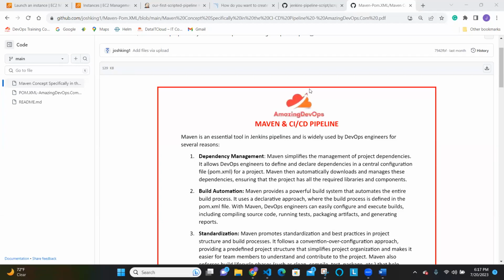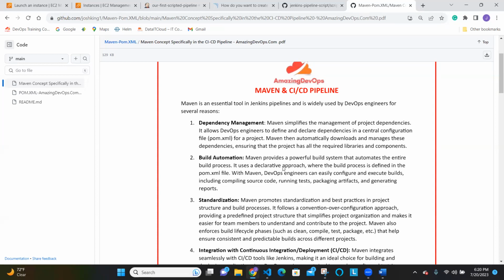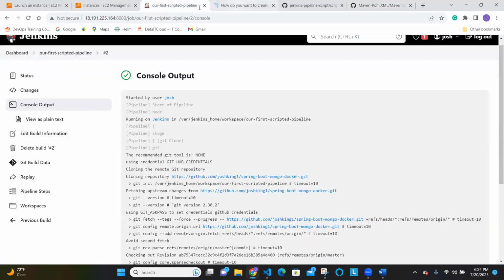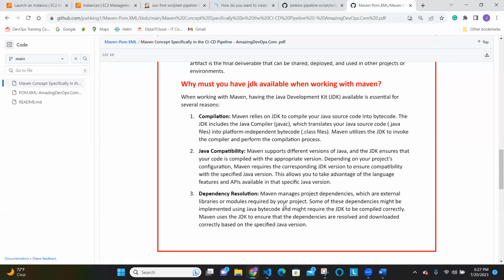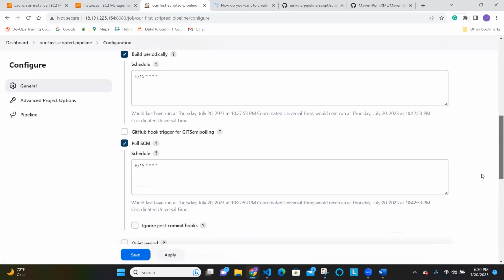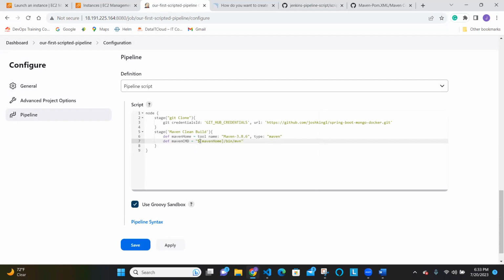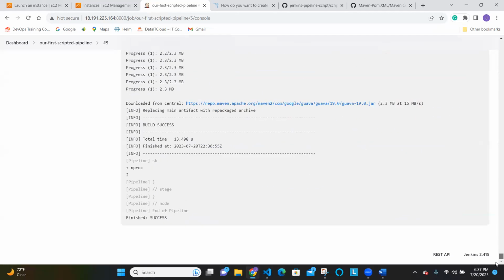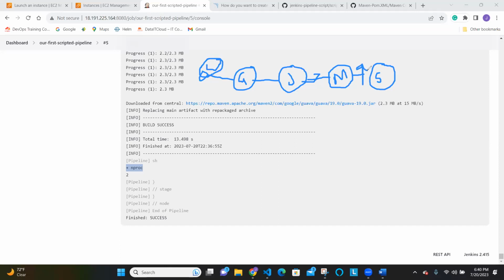Integrating Maven and Jenkins | DevOps | Maven & Jenkins Tutorial | CI/CD Part 4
Integrating Maven and Jenkins | DevOps | Maven & Jenkins Tutorial for Beginners | Continuous Integration & Continuous Delivery | CI/CD Pipeline Tutorial Part 4 |AmazingDevOps.Com

To get full training on DevOps engineering, Please register with us